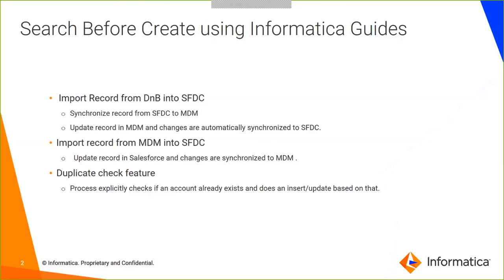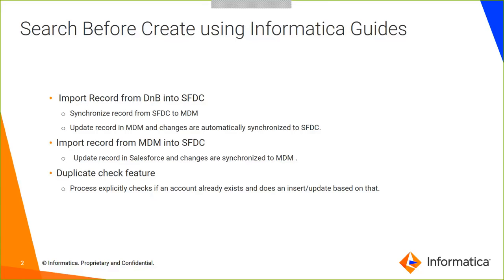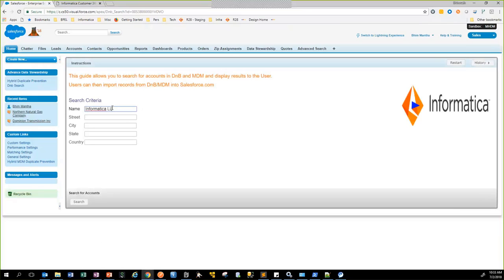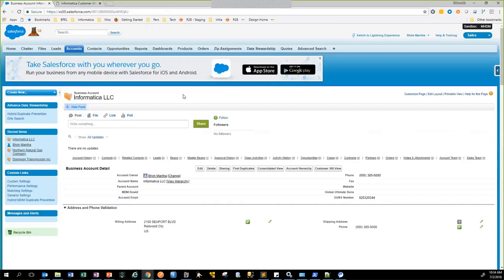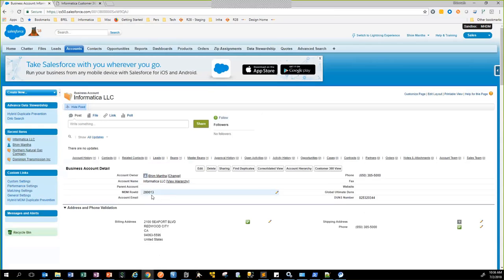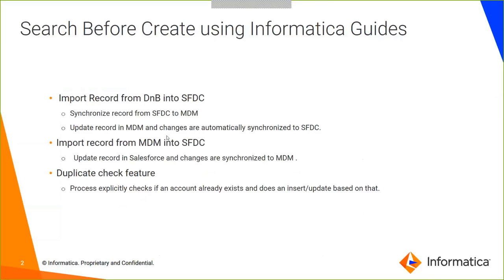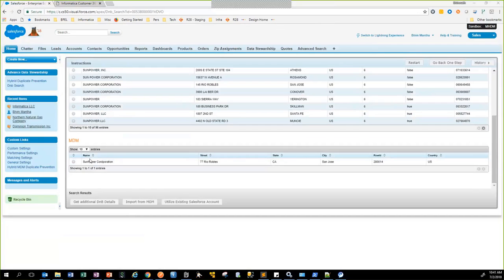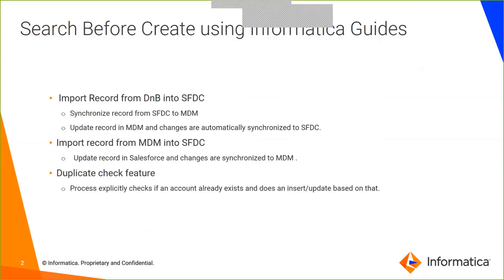Salesforce, DnB and MDM Integration using Search Before Create functionality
This video demonstrates on how to query for an account in DnB and if a record is found then bring it over and sync it with MDM .

Highlights:
• Import Record from DnB into SFDC
• Synchronize record from SFDC to MDM
•  Update record in MDM and changes are automatically synchronized to SFDC.
• Import record from MDM into SFDC
•    Update record in Salesforce and changes are synchronized to MDM .
• Duplicate check feature
•  Process explicitly checks if an account already exists and does an insert/update based on that.